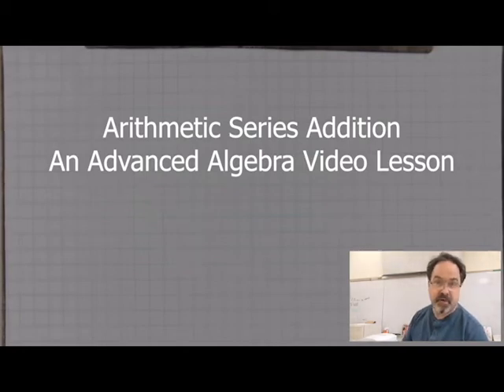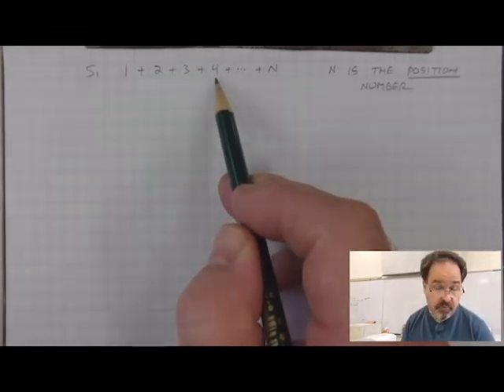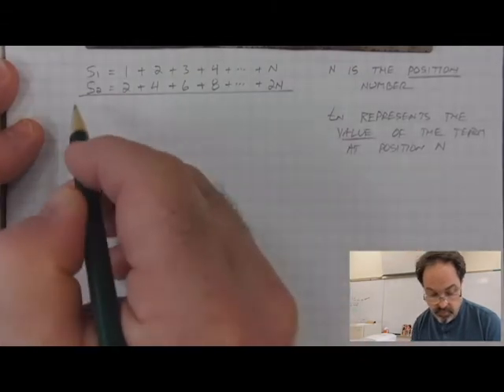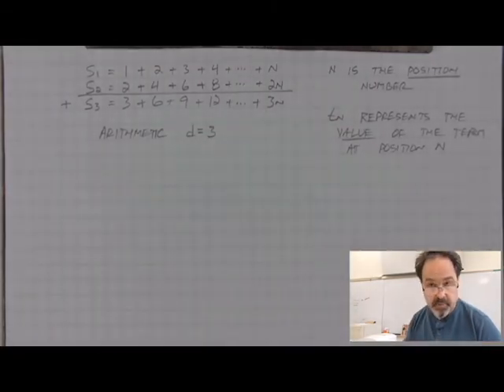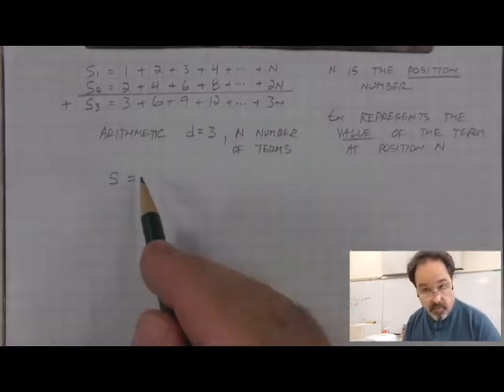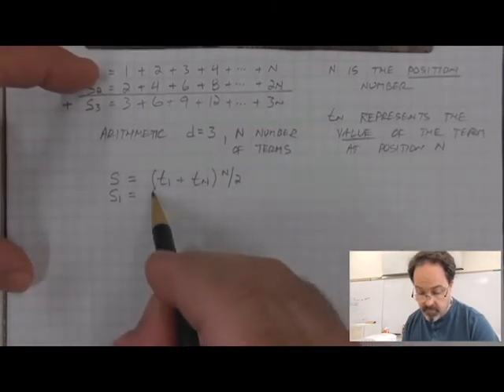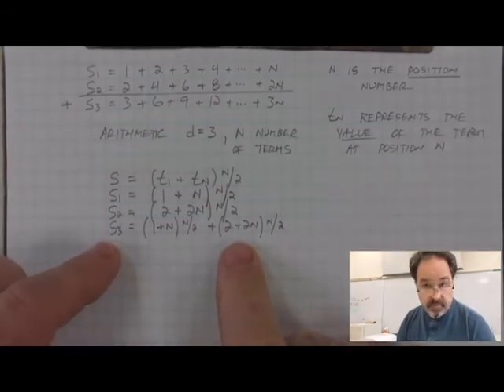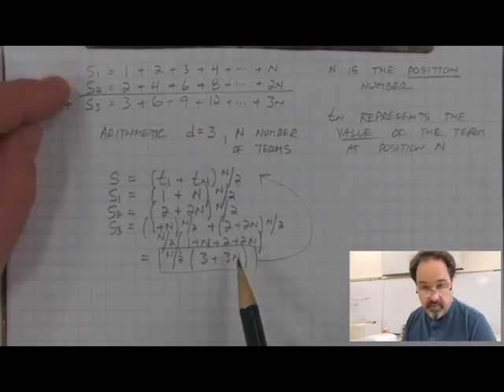VLSos Arithmetic Series Addition